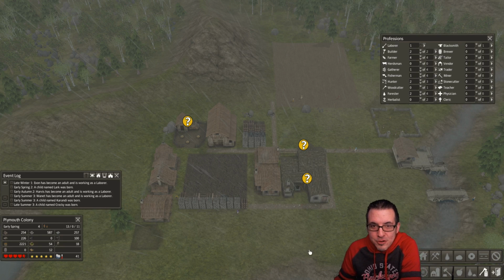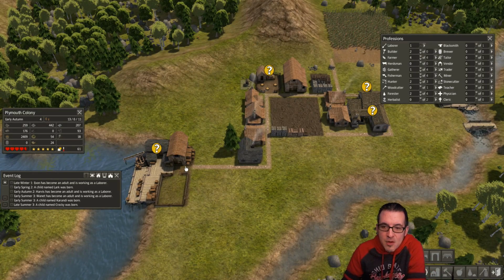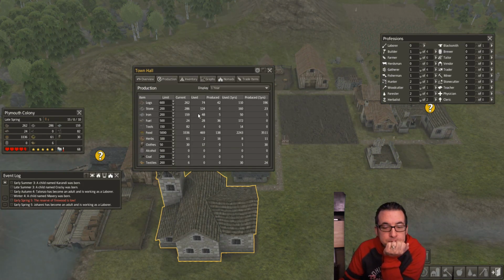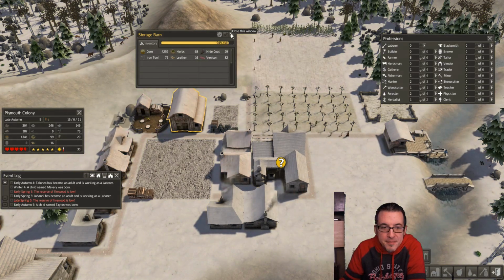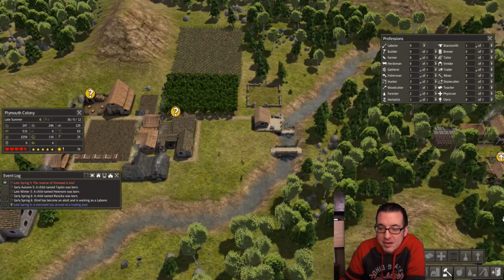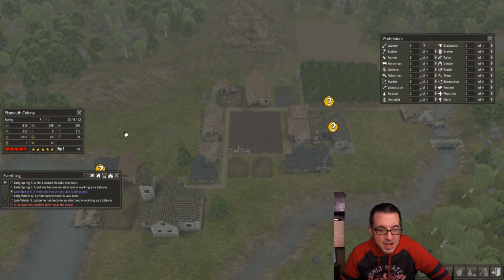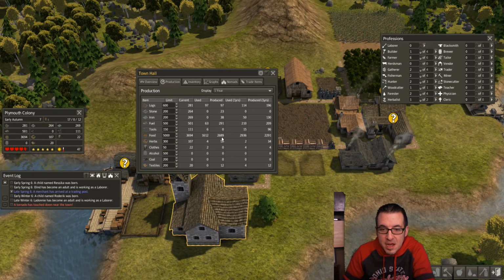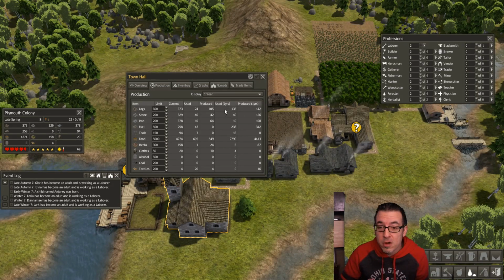BANISHED - Gameplay #2 - Trade, Growth, and a Tornado!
My apologies for not noticing until AFTER the video was over than part of my green screen came loose between the 6 and 7 minute mark.  Hope it's not too distracting!